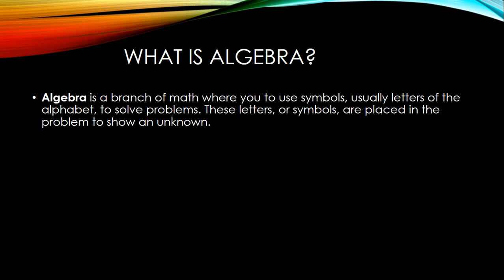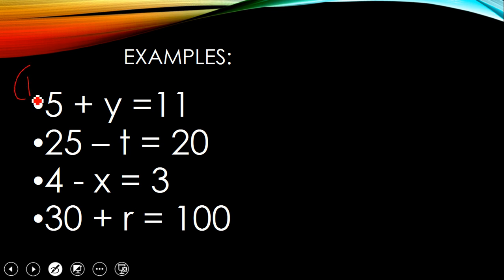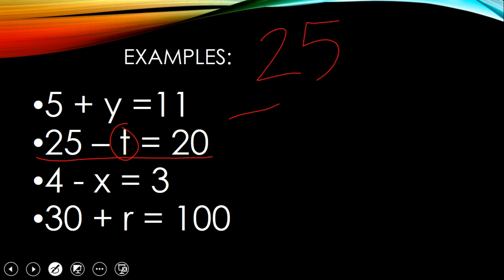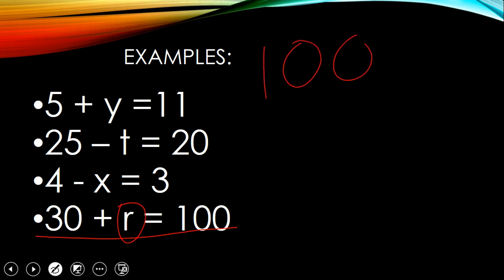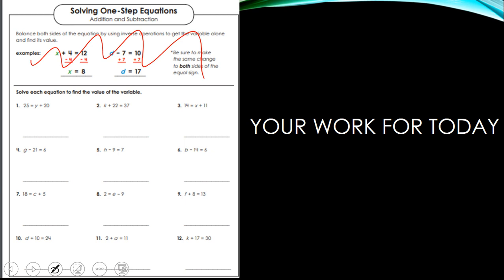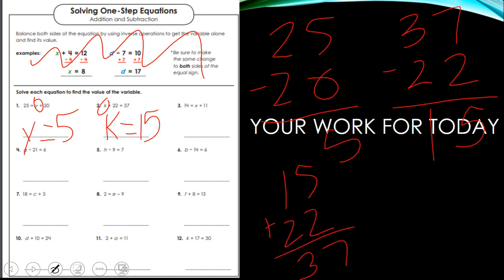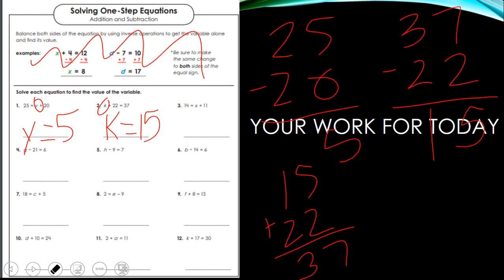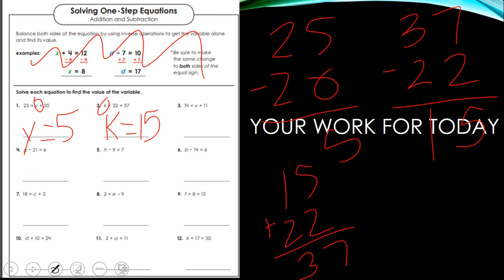An introduction to Algebra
Ms. Kaari is going to talk to you about Algebra.
You have today and tomorrow to do your work :)